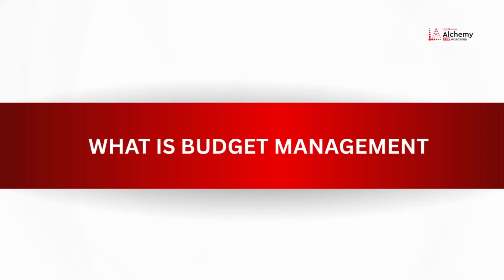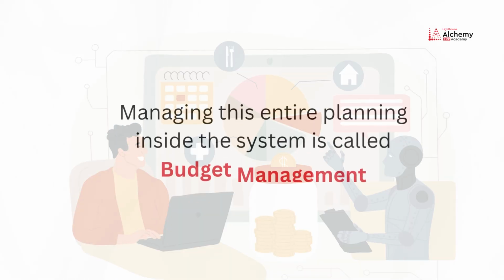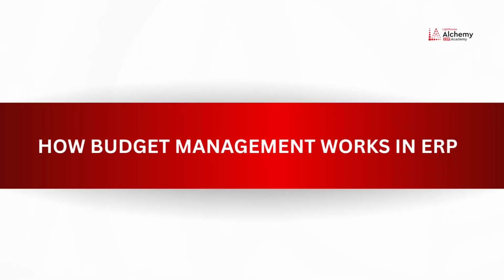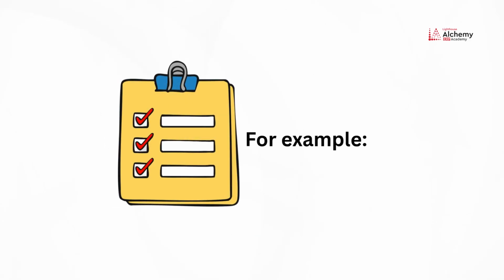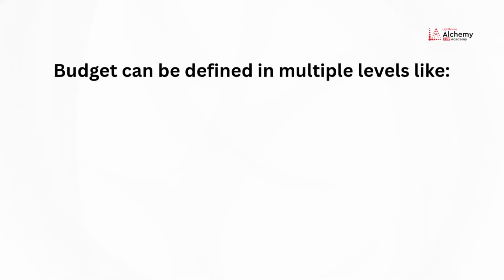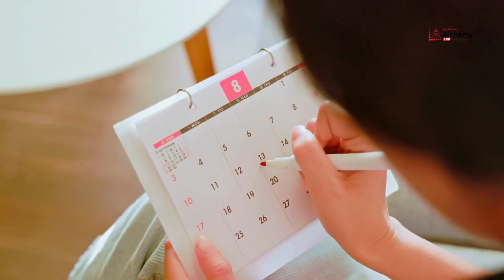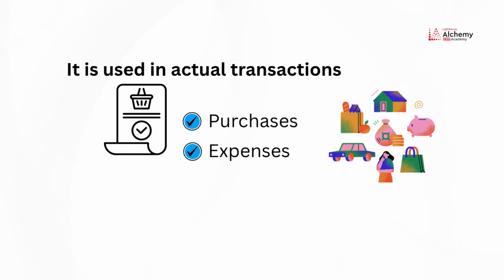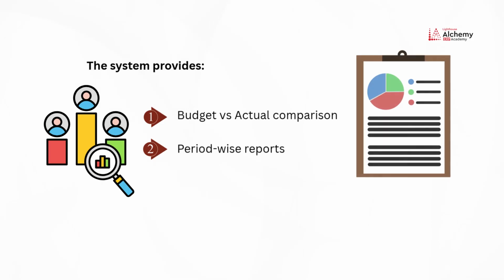Budget Management in ERP Explained | Lighthouse ERP Finance Module | Simple & Practical Guide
Understanding Budget Management is key to controlling expenses and making smart financial decisions in any organization.

In this video, we explain Budget Management in Lighthouse ERP in a simple and practical way.

You will learn:
✔ What is Budget Management
✔ Why Budgeting is important
✔ How Budget works in ERP (Step-by-Step Flow)
✔ Budget Configuration, Creation & Allocation
✔ Budget usage in transactions
✔ Budget vs Actual Monitoring
✔ Project Budget (Advanced concept)

erp demo
erp tutorial
erp software demo malayalam
erp sap
erp software demo bangla
erp system
lighthouse erp
lighthouse
lighthouse alchemy
alchemy erp academy
erp education
erp learning
manufacturing erp

This video is perfect for beginners, ERP learners, finance students, and working professionals.

📌 Learn how organizations plan, control, and monitor their expenses effectively using ERP systems.